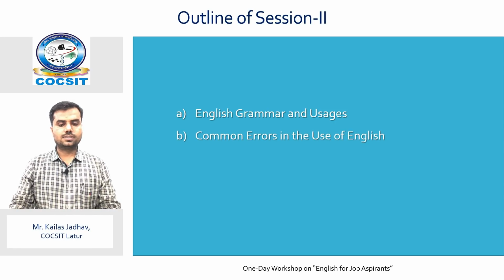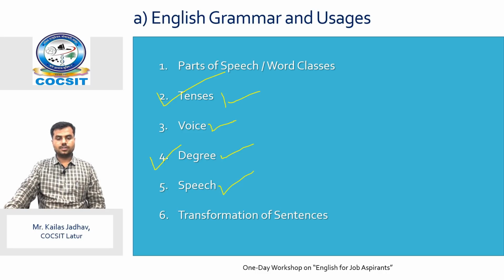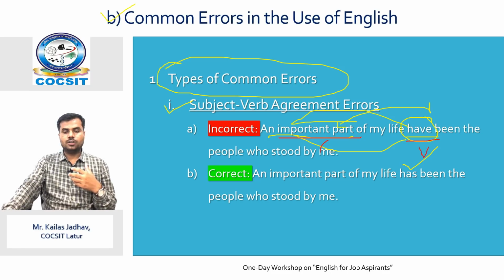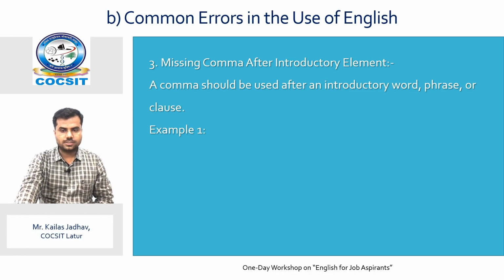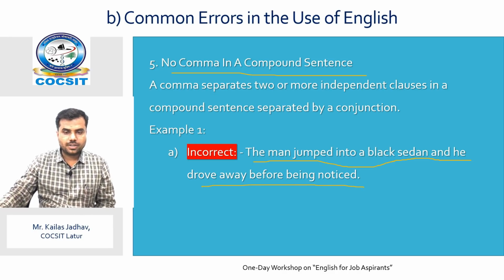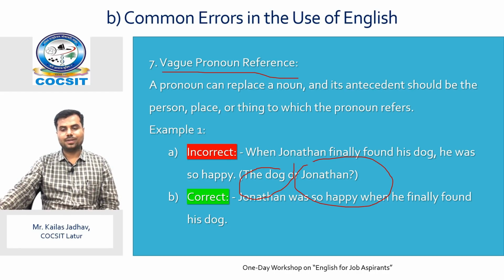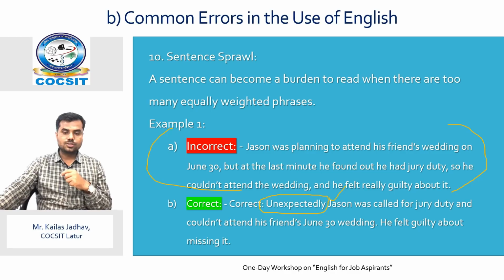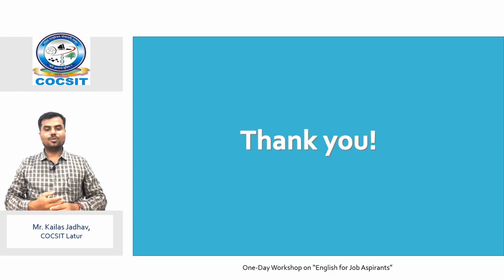1-Day Workshop on English for Job Aspirants- Session -II Common Errors in the Usage of English.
This is just the introduction to the types of common errors in the use of English. A special video on each error type shall be uploaded very soon.

This video is helpful for those who are preparing for Campus Placement Drive of multi-national companies like Wipro, Tata Consultancy Services (TCS), Infosys, Capgemini, etc.

This video being one of the sessions in the 1-Day Workshop on English for Job Aspirants covers general information on Grammar Usages.

A special concept-wise video elaborating detailed study on Grammar Usages shall be made available for all the subscribers.

Kailas Jadhav, COCSIT, Latur